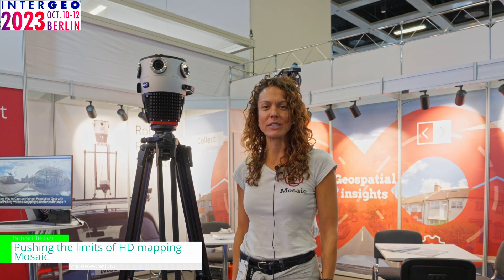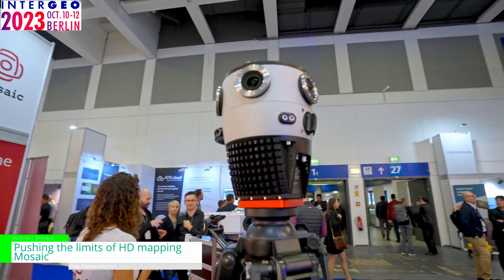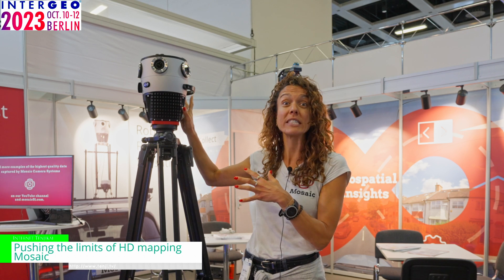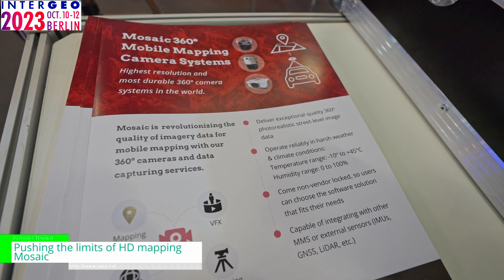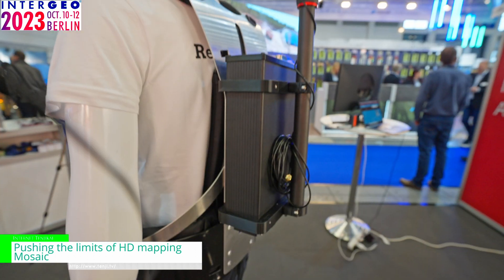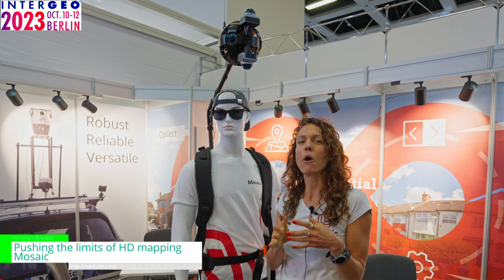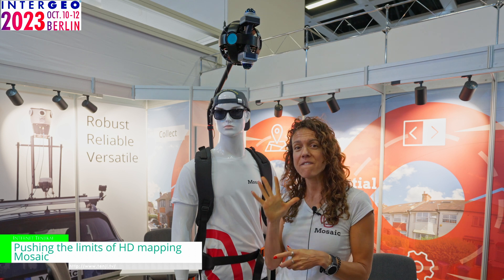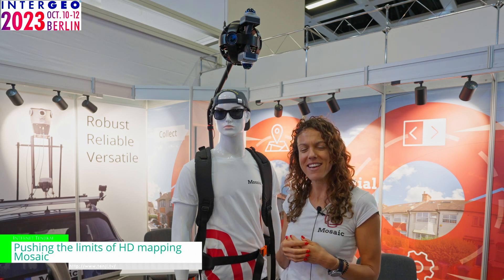[INTERGEO 2023 Berlin] 360º Mobile Mapping Camera Systems - Mosaic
Mosaic has emerged as a frontrunner in the geospatial imaging industry in just four short years, introducing a game-changing mobile mapping camera that is redefining industry standards.

The company's primary objective is to revolutionize the generation of top-tier geospatial data, making it accessible and affordable, thereby opening doors to innovative applications previously hindered by complexity and high costs. Their mission is to simplify, expedite, and enhance the creation of street-level imagery and 3D data on a global scale.